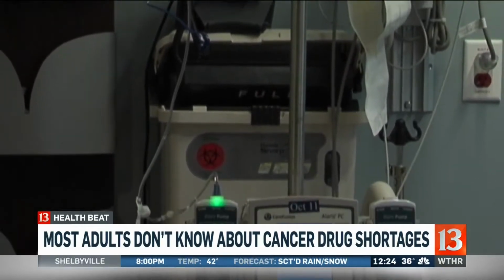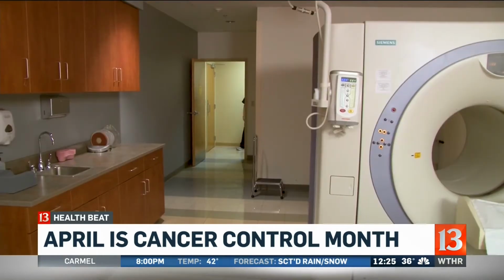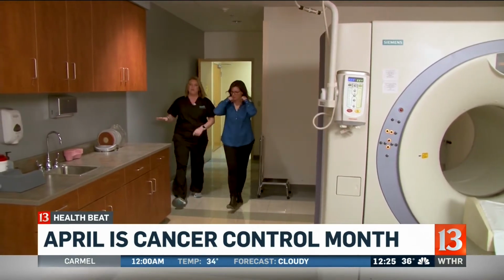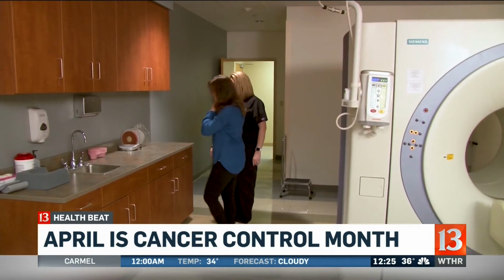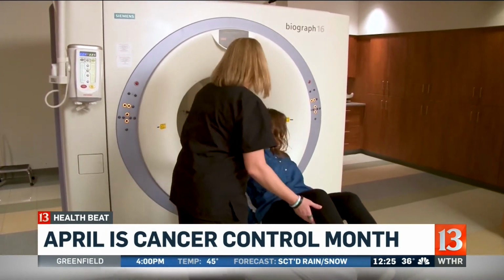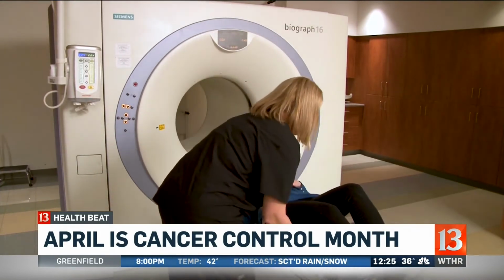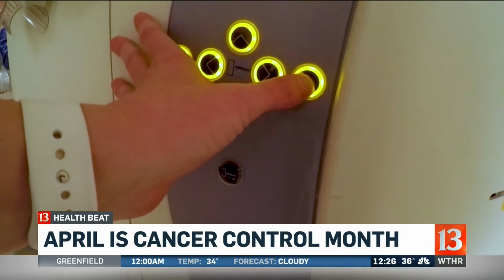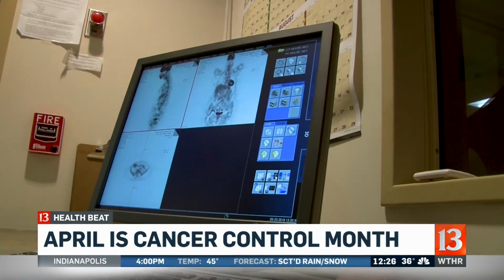WTHR: The Importance of PET/CT – Dr. John Morton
Dr. John Morton of Northwest Radiology discusses an overview and the importance of the PET/CT scan in diagnosing cancer and helping to determine the kind of therapy chosen for the patient.